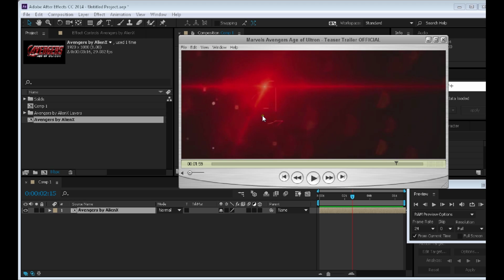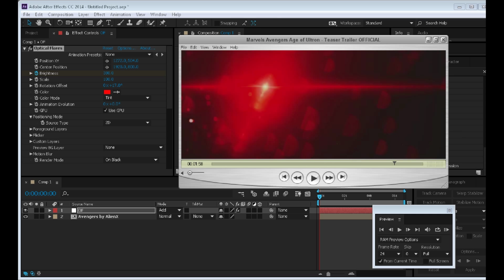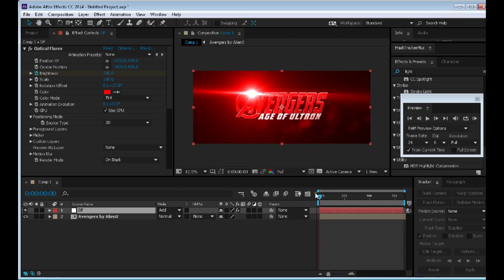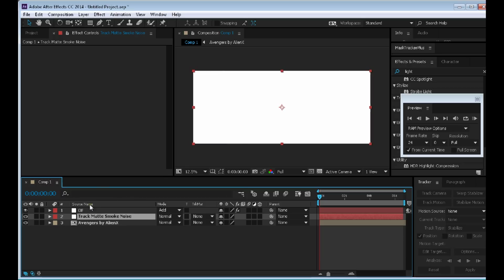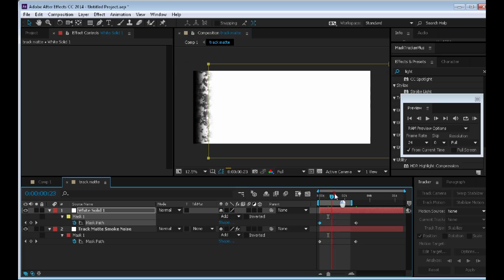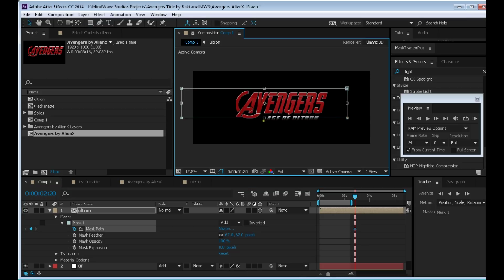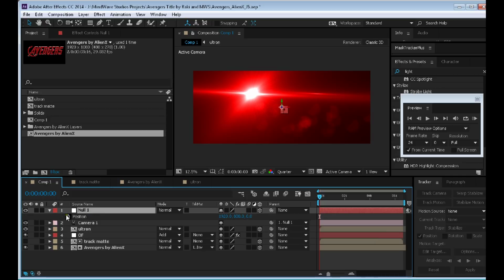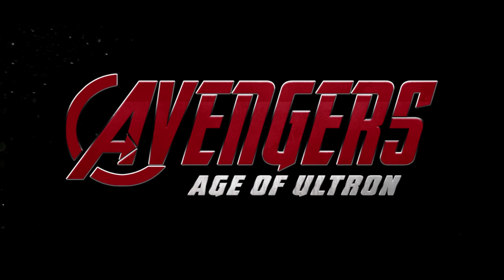Avengers Movie Title After Effects Tutorial 2015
Avengers Movie Title After Effects Tutorial. I use the Photoshop text of Avengers Title made by my friend Raki (AlienX) inside AE.